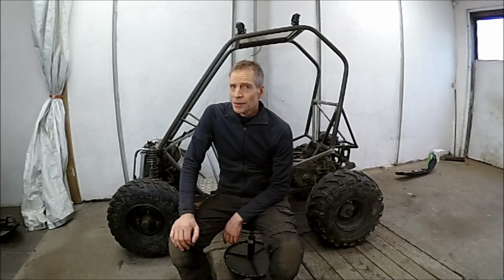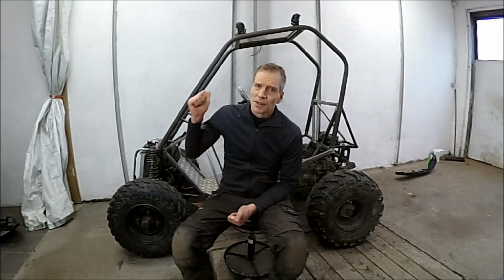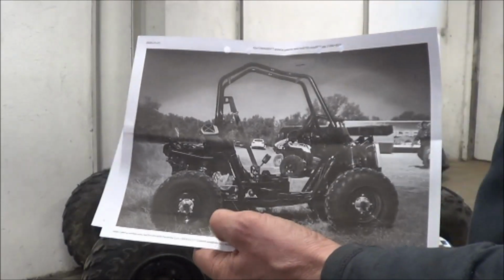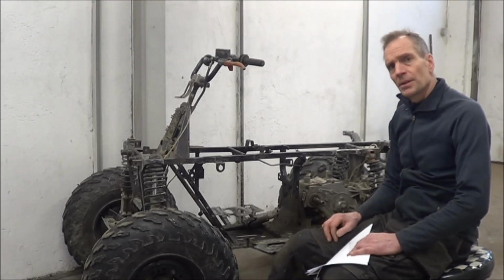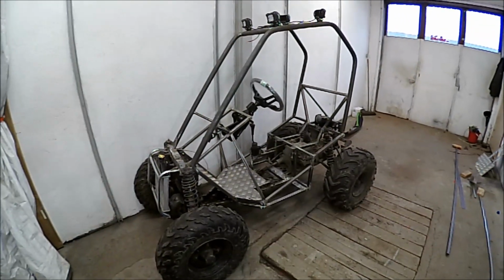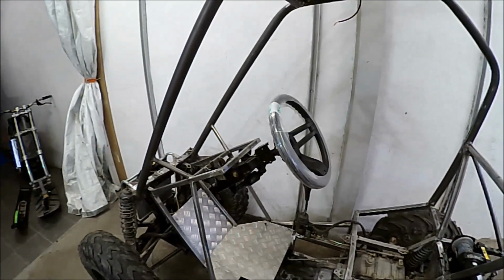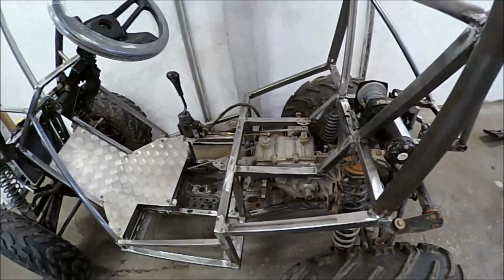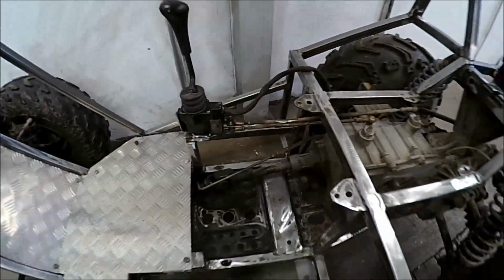ATV electric conversion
ATV electric conversion of an Polaris Worker 500 -96. ME1304 Motor and Kelly controller. DIY 18960 Batterypack 96 V and 400 A.
This part rebuilding the frame. Chassie ATV rebuild to an UTV like Polaris ACE model